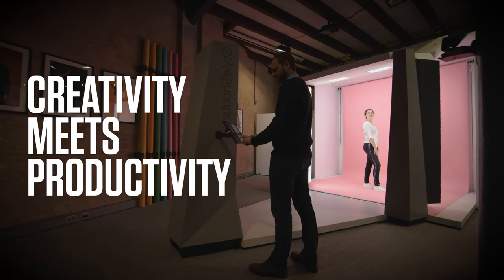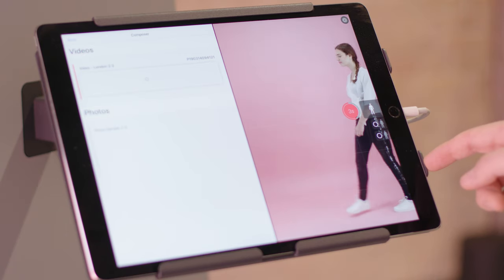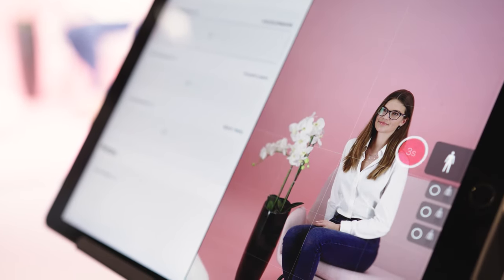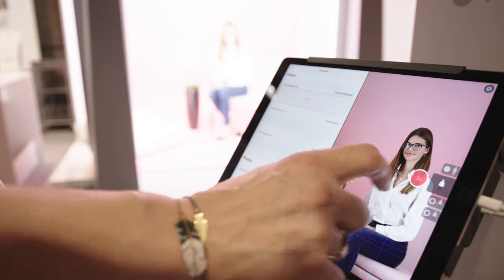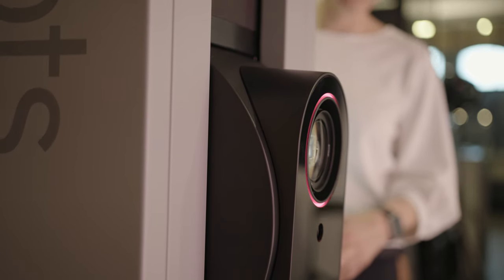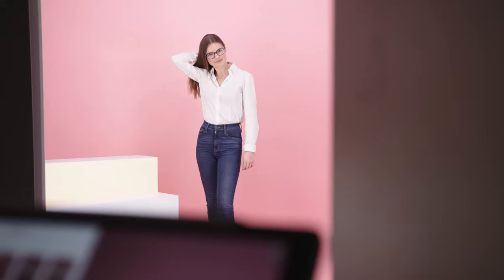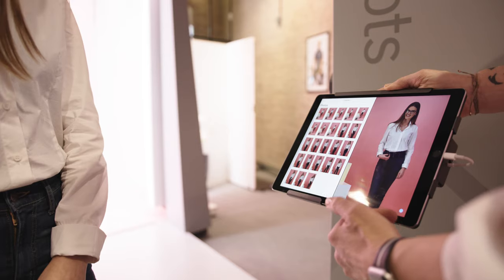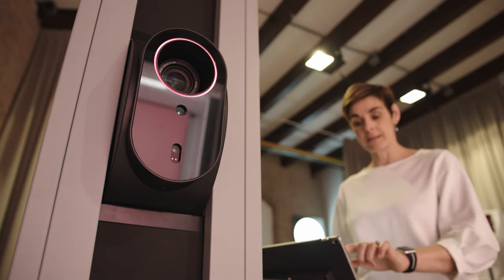Automating image creation in e-commerce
How do fashion brands continuously create new images for their e-commerce sites most effectively? In this video, we talk to Styleshoots, who make a full range of robotic studio automation machines, which are designed for the fashion industry to create rapid content, like photography and videos, for their e-commerce stores.

Learn about how they integrate Canon as part of their solution, allowing their customers to create great imagery and videos efficiently as they introduce automation into their photo studios.